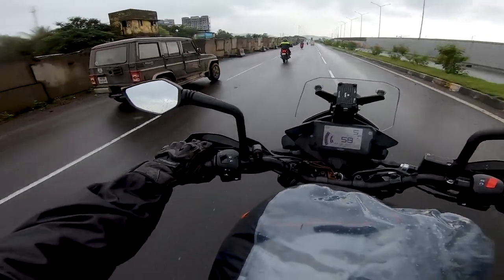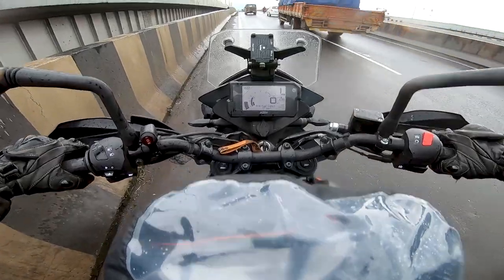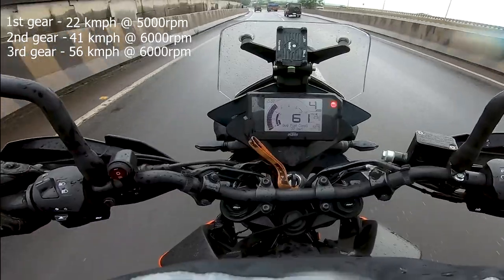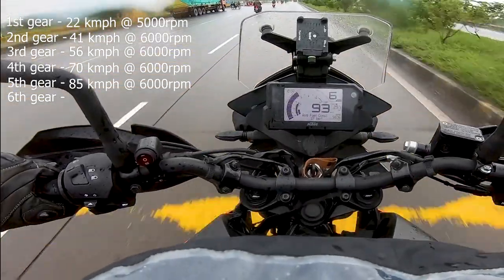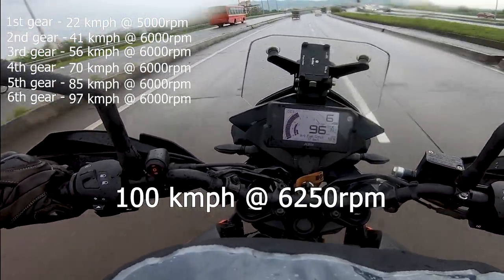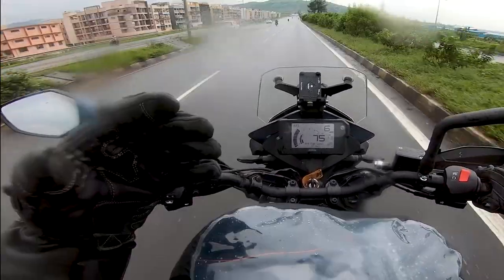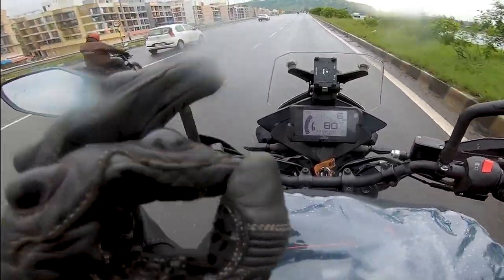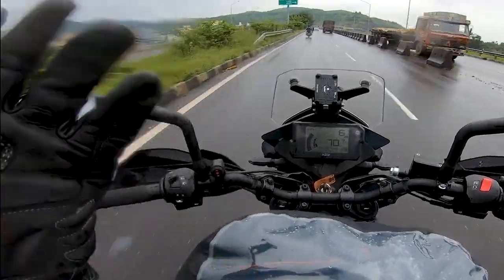KTM 250 Adventure Speed vs RPM | Cruising RPM | 100Kmph test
a short video on speed vs rpm test of ktm 250 adventure

in this video, points covered are -
cruising speed of every gear
rpm required for 100kmph
till what rpms engine feels smooth